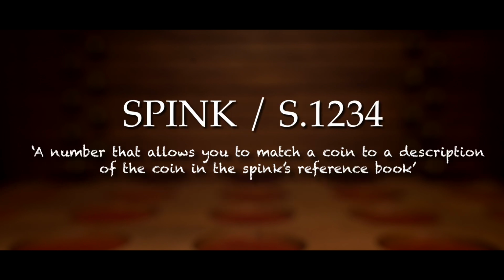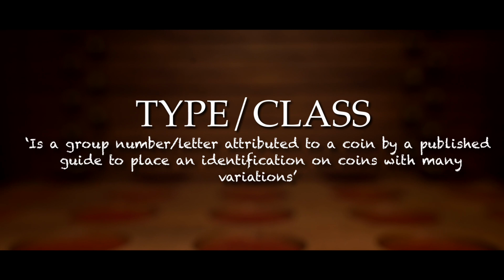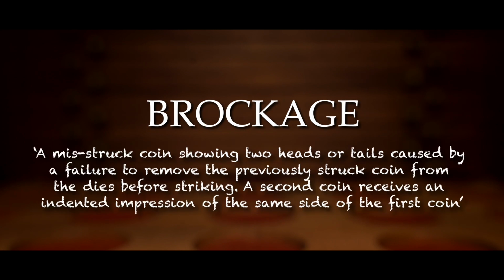Hammered Coins - Hammered & Early Milled Coin ‘Terminology’ For Beginners